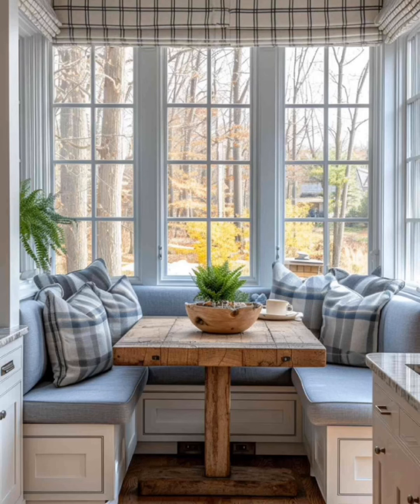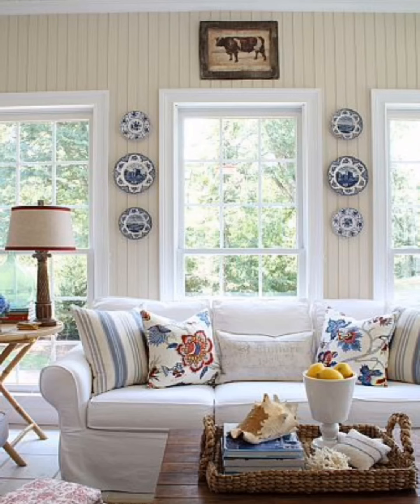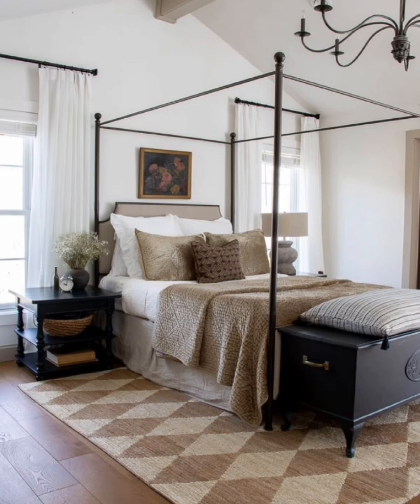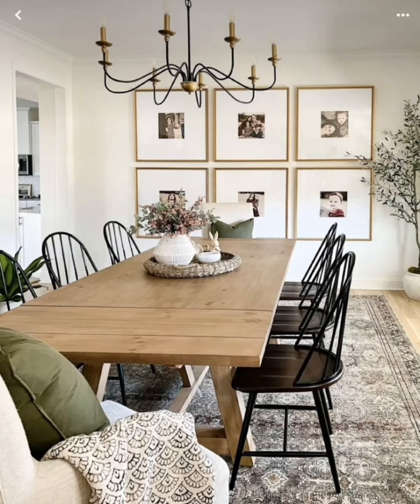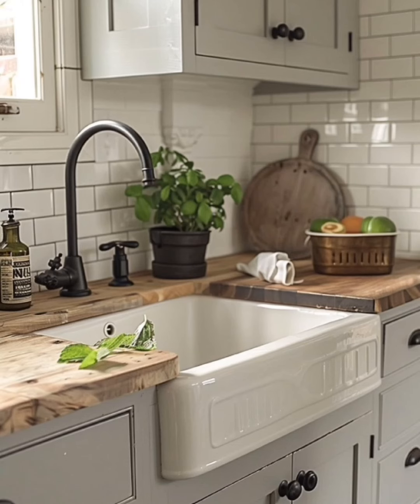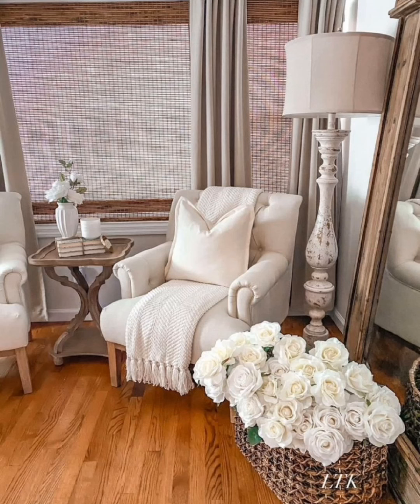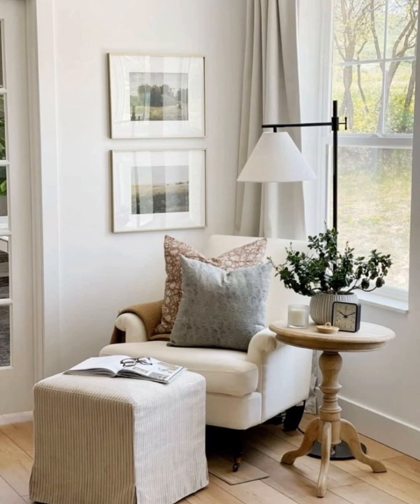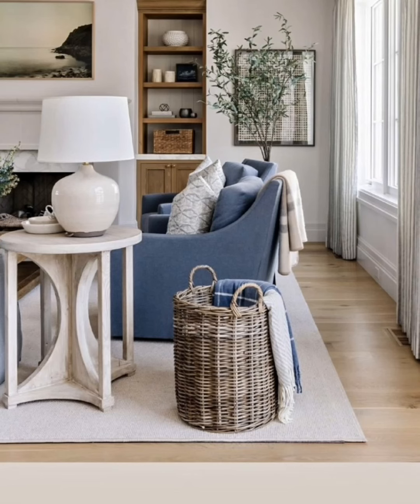100 Elegant Farmhouse Cottage Decoration Ideas. Farmhouse Decorating ideas.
we explore elegant farmhouse decor ideas to transform your home. Whether you're looking for farmhouse decorating ideas or want to dive into modern farmhouse style, we have you covered. Discover chic farmhouse decor and the latest farmhouse decor trends for 2024. From rustic elegant decor to a complete farmhouse home makeover, our tips will help you achieve an elegant country decor look. Join us for sophisticated farmhouse style inspiration and easy farmhouse decor DIY projects.

Elegant farmhouse decor
Farmhouse decorating ideas
Modern farmhouse style
Chic farmhouse decor
Farmhouse decor trends 2024
Rustic elegant decor
Farmhouse home makeover
Elegant country decor
Sophisticated farmhouse style
Farmhouse decor DIY
Home decor ideas
Modern home decor
DIY home decor
Affordable home decor
Home decor trends 2024
Living room decor
Bedroom decor ideas
Rustic home decor
Luxury home decor
Minimalist home decor
Boho home decor
Home decor inspiration
Home decorating tips
Seasonal home decor
Small space decor